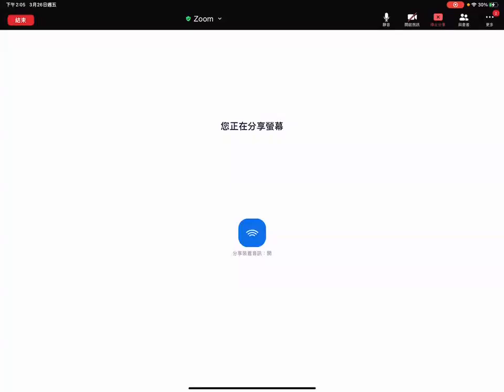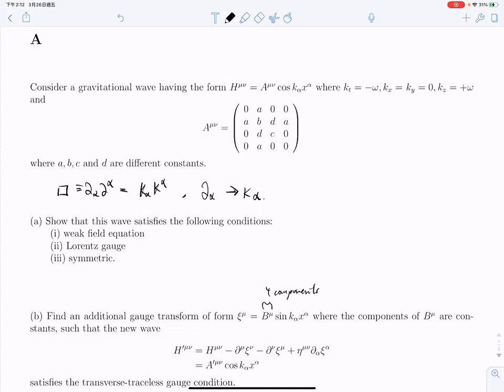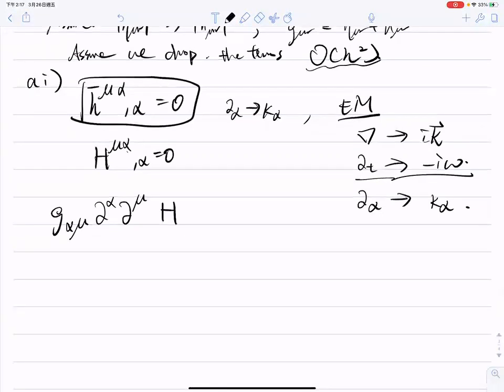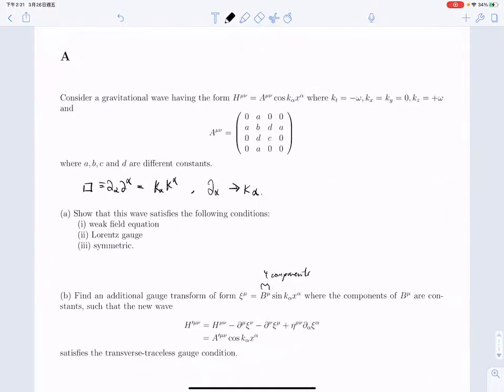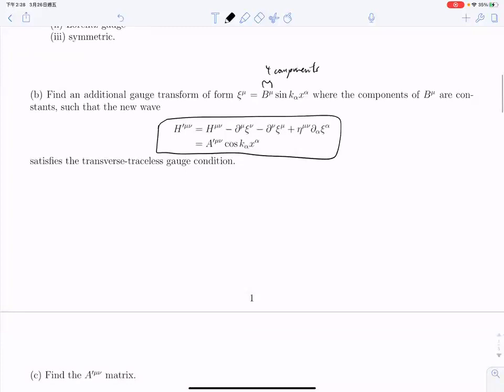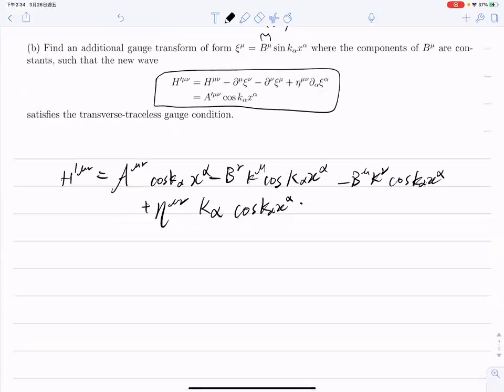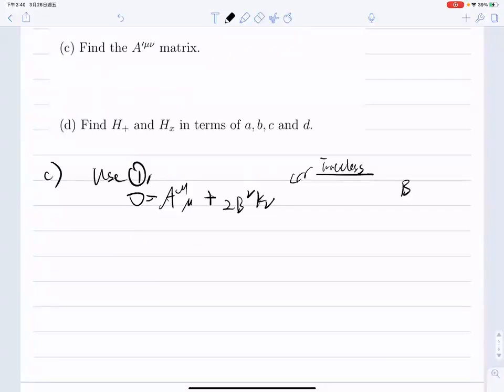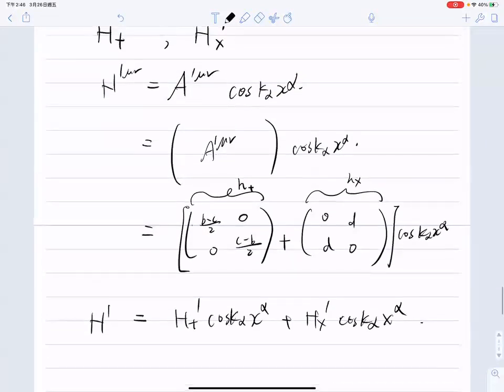GMT20210326 060436 Recording 960x720